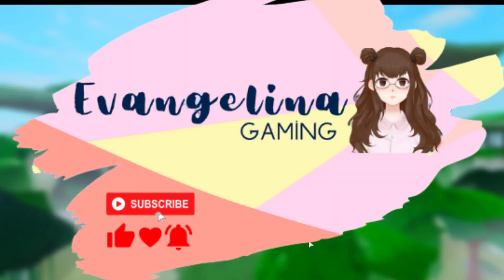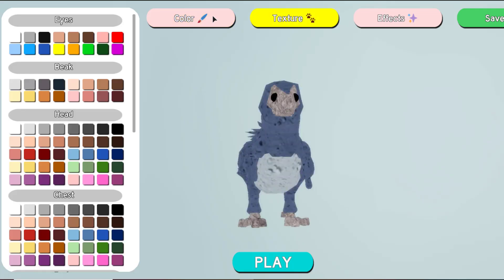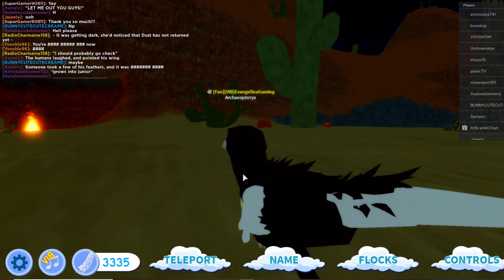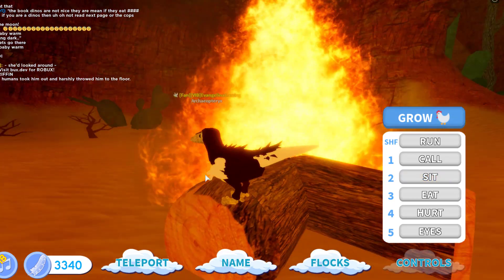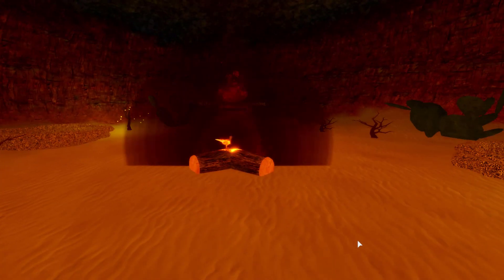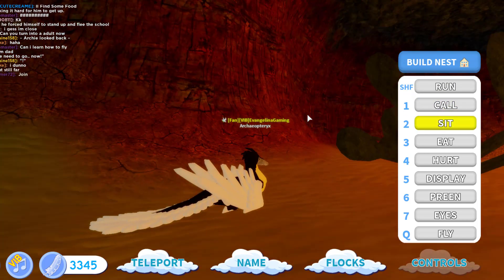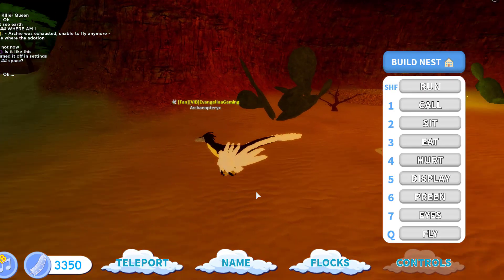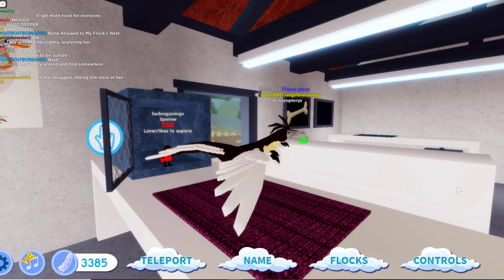FEATHER FAMILY ARCHAEOPTERYX!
Today we're having a look at the new Roblox Feather Family, Archaeopteryx! It's a super fun extinct bird in Feather Family Roblox!  PS.  My channel name is now Evangelina Gaming.

feather family
evangelina gaming

Roblox is an online platform where players can play all different types of games. You can also create games too.  Every player gets an avatar which you can choose different outfits for.  There are fashion games, simulator games, animal games, fighting games, family roleplay games, obstacle games etc.  It is a very creative environment and definitely not boring. Games are free to play but most have different types of passes and upgrades which are paid for with Robux, the games online currency.

Copyright Notices:
All our sound effects are licensed from ProductionCrate.com
Music licensed from Audio Hero, Audio Jungle & Youtube (No Attribution required).